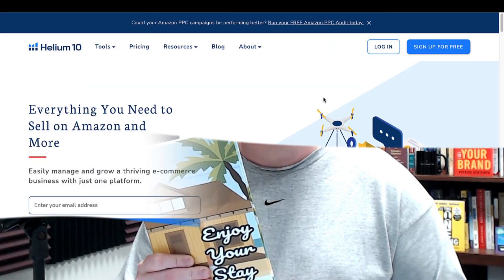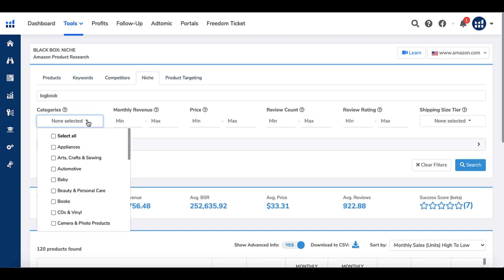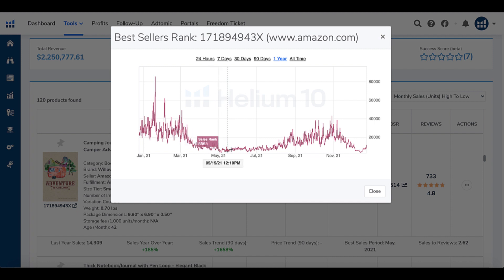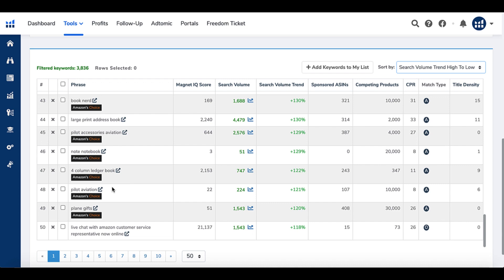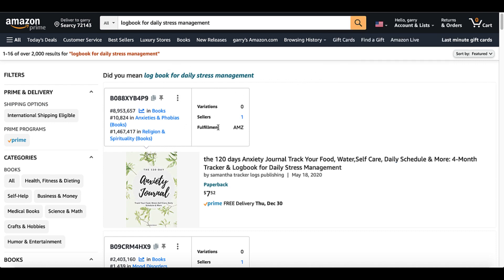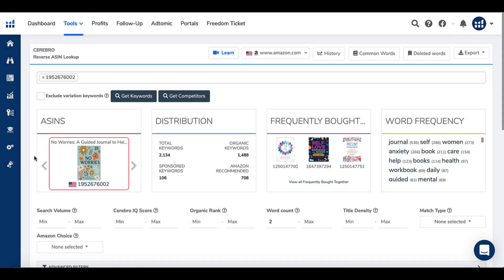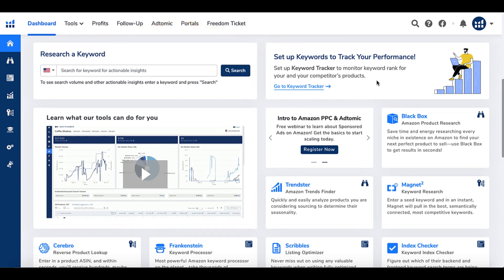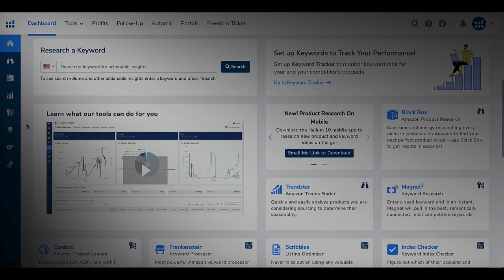First Look at Helium 10 for KDP Niche Research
In the world of KDP publishing and specifically doing niche and keyword research for low content books on Amazon there are a few free tools that help alot when narrowing down niches. But what does a high priced full feature tool like Helium 10 add to the process for us self-publishers trying to make it work on Amazon?